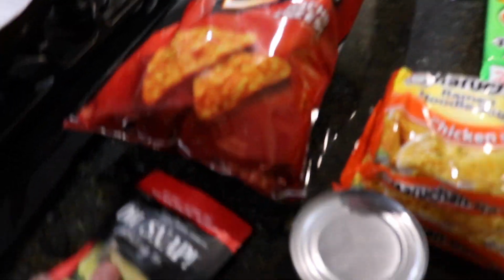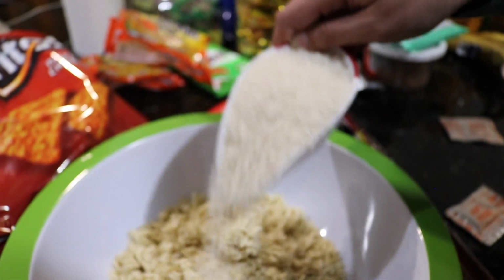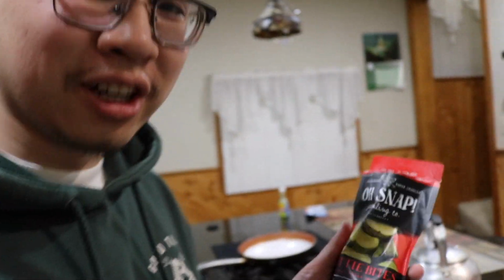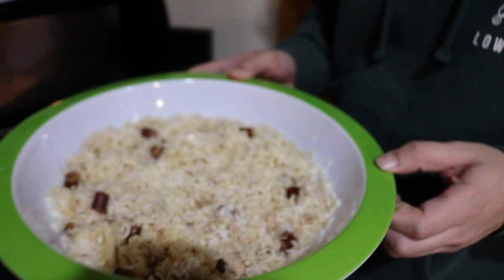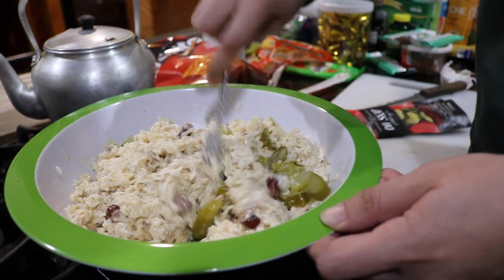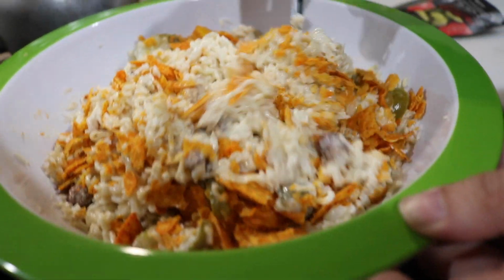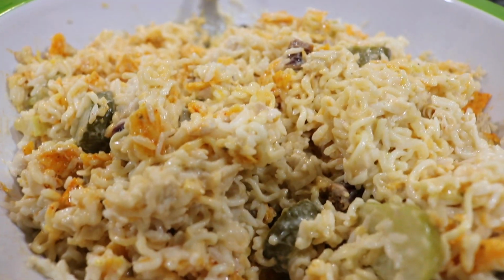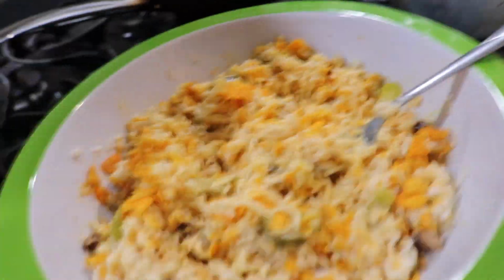Making Prison Style Food! TUNA CASSEROLE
We made prison style tuna casserole!